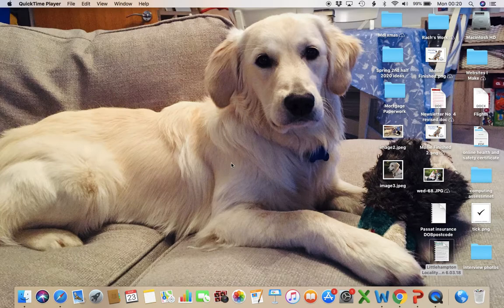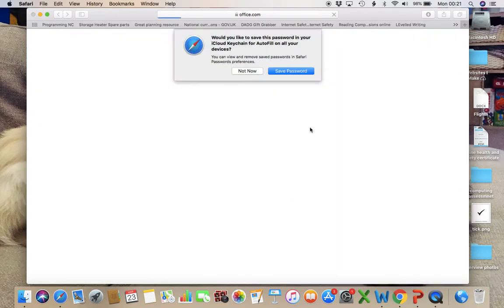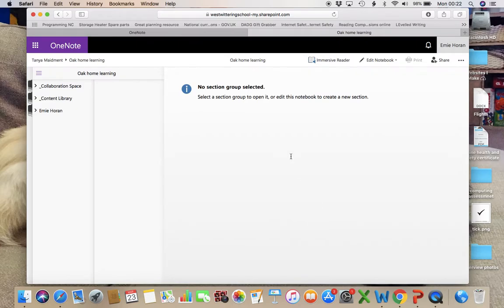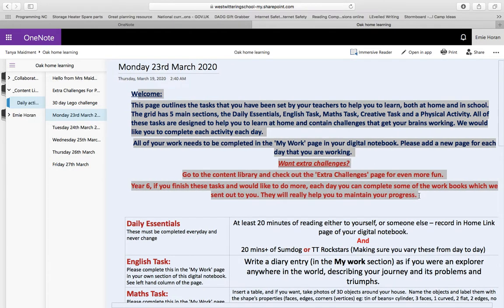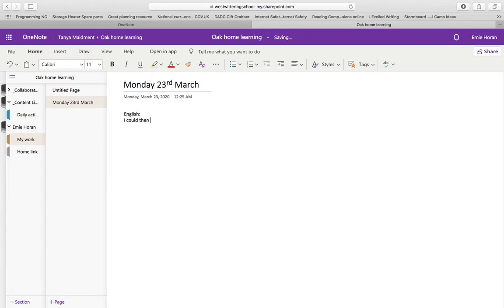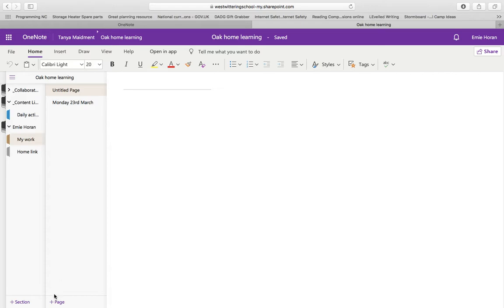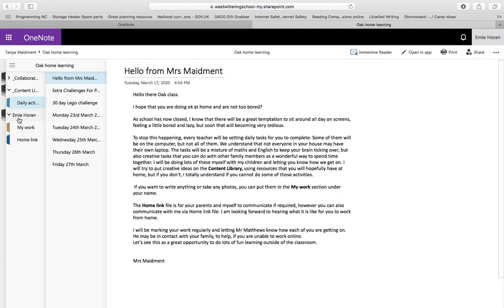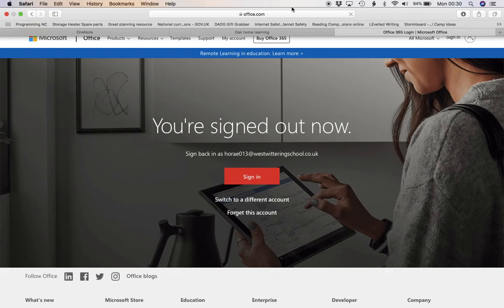West Wittering Home Learning - One Note Help Page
This page is for the parents of West Wittering Parochial CE Primary School and is to help them to access the new OneNote learning platform. Please check this video out to help you to access home learning during this challenging time.